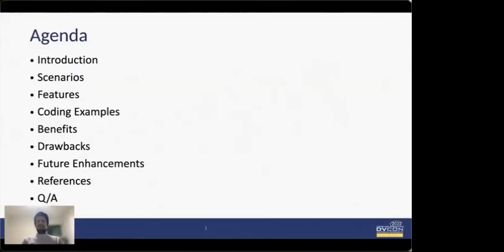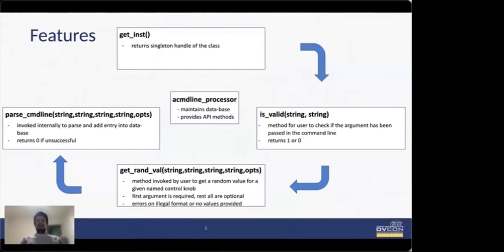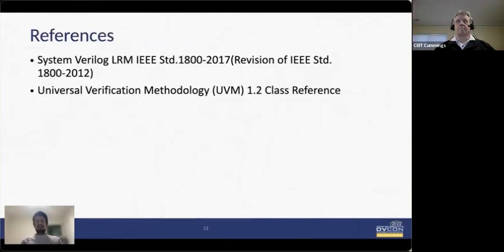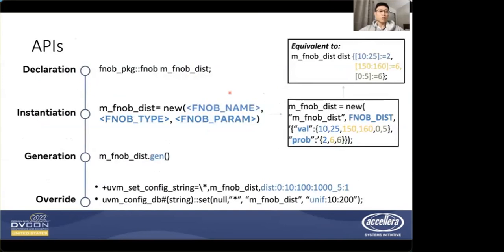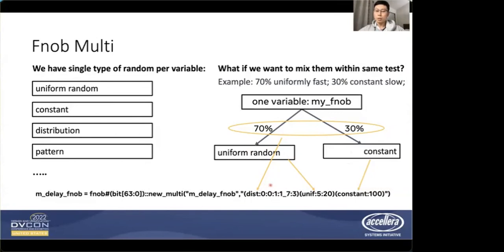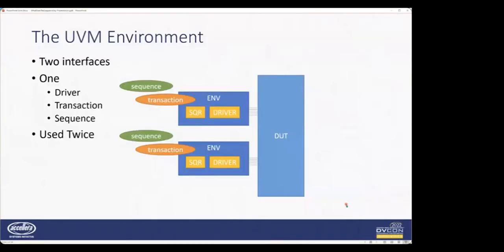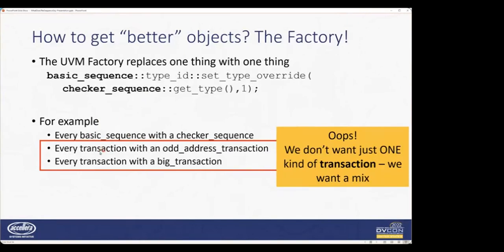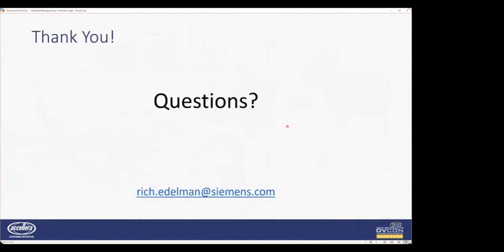UVM: Knobs & Sequences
This video consists of 3 presentations.

1) Advanced UVM Command Line Processor for Central Maintenance and Randomization of Control Knobs
1:18

By Siddharth Krishna Kumar, Samsung Austin Research Center

2) Fnob: Command Line-Dynamic Random Generator
32:28

By Haoxiang Hu, Facebook, Inc.; Tuo Wang, Facebook, Inc.

3) What Does the Sequence Say? Powering Productivity with Polymorphism
1:00:30

By Rich Edelman, Siemens EDA